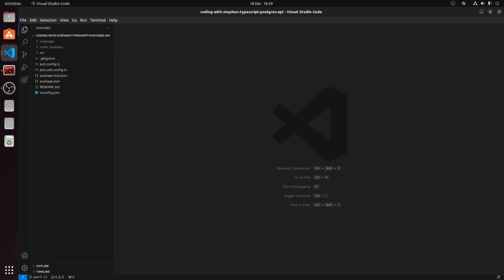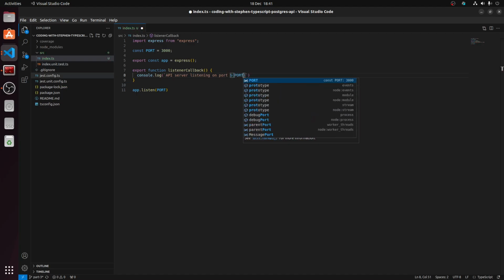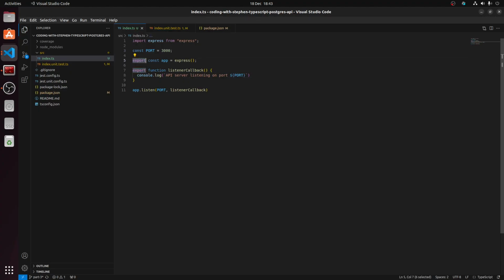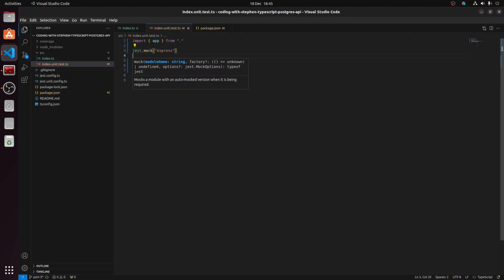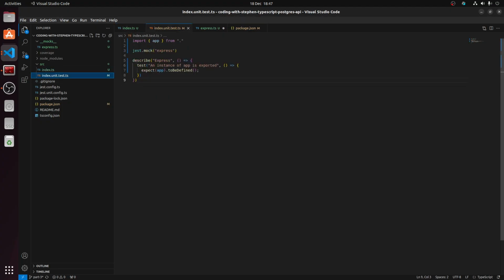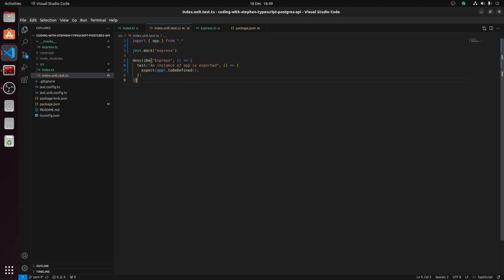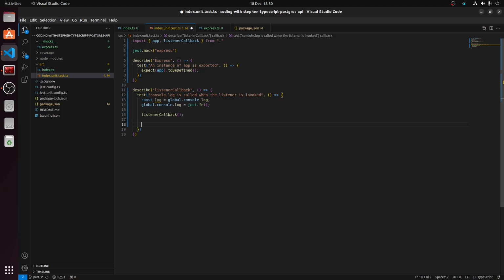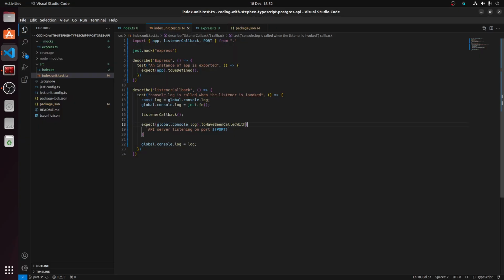Building a TypeScript + Postgres API - Part 3 - Starting our express API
Welcome to coding with Stephen, this video forms part of our Building anAPI with TypeScript + Postgres.

The repo for this project can be found on github if you want to follow along, download the repo and check out the branch: part-3

In this video, we'll be starting our express server and writing the corresponding unit tests to cover the new code we've written.